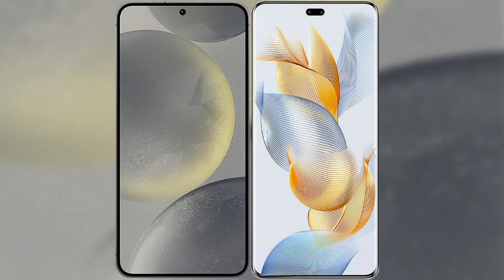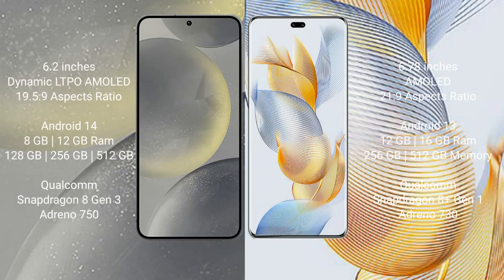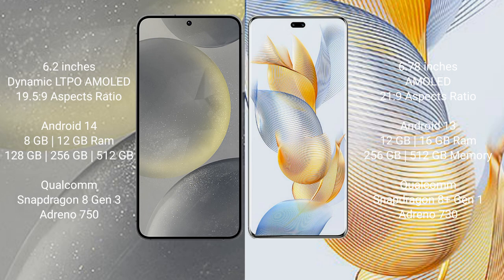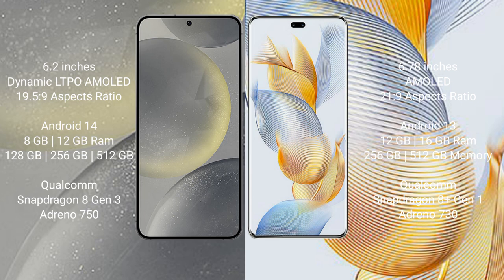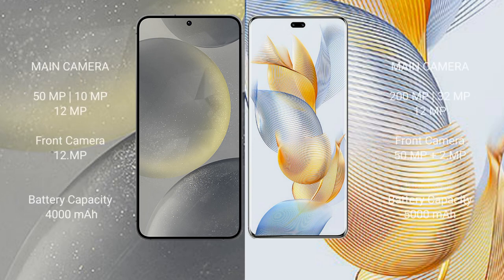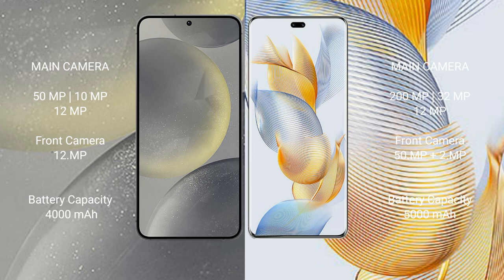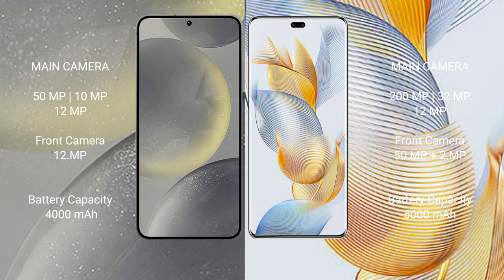Samsung Galaxy S24 vs Honor 90 Pro Review